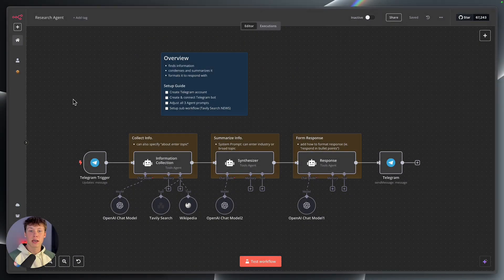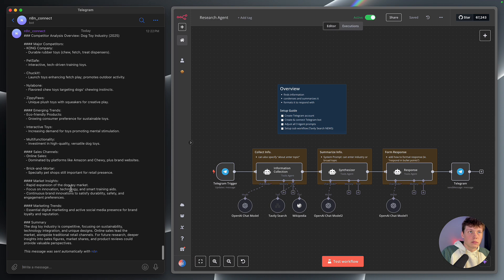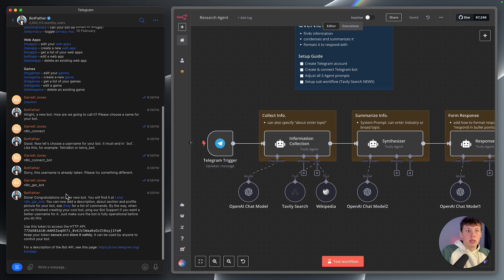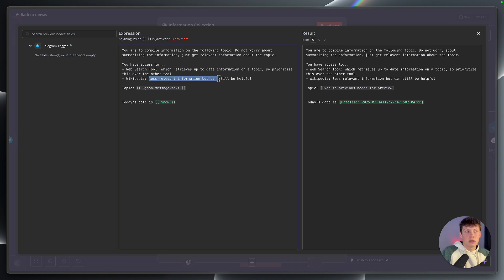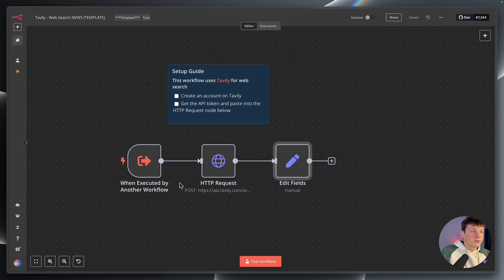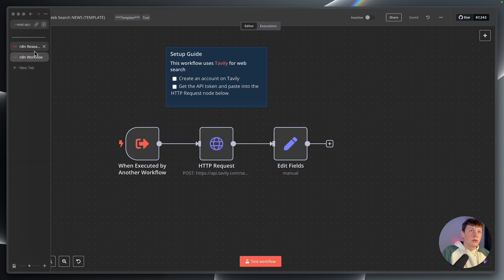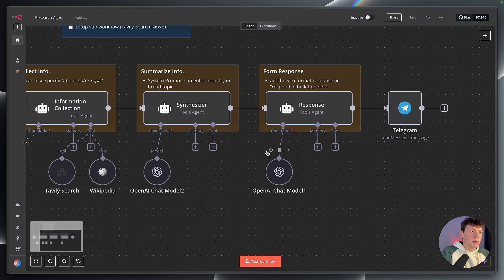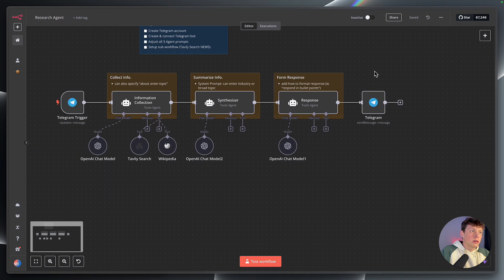AI Research Agent Instantly Finds & Summarizes Business Insights (No Code Step-by-Step)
🤝 See how AI Agents can help you...
🚀 Access the Free Template!

Research just got easier! 🚀 In this video, I’ll show you how to build an AI-powered research agent that finds, summarizes, and organizes information for you—completely hands-free! Whether you're conducting market research, preparing for a meeting, or exploring a new product idea, this AI agent does the heavy lifting. Just enter your topic, and it will gather relevant insights, summarize key points, and present everything in an easy-to-digest format. Plus, I’m providing free templates so you can set this up instantly! Watch the demo, follow the step-by-step setup, and start leveraging AI to save time and make smarter business decisions today!

Timeline ⏰
0:00 - Intro
0:56 - Demo
2:55 - Using Templates
3:47 - Connecting Telegram
4:29 - Connecting OpenAI
5:14 - Information Agent
7:44 - Web Search Tool
11:45 - Summarization Agent
12:29 - Response Agent
14:00 - Finishing Template Setup
14:48 - Testing
15:48 - Outro